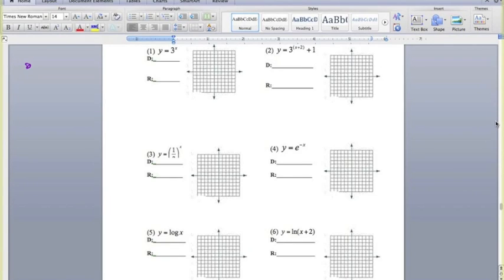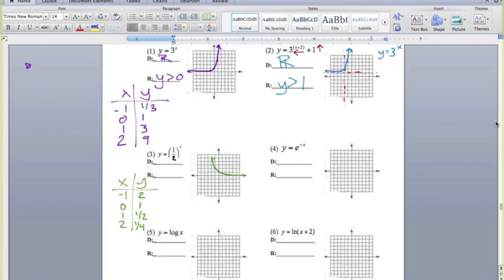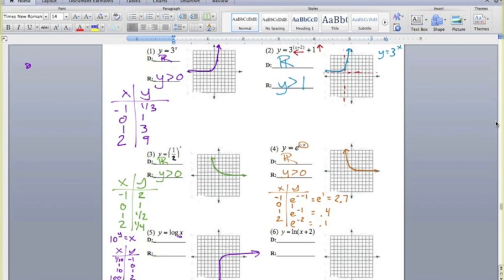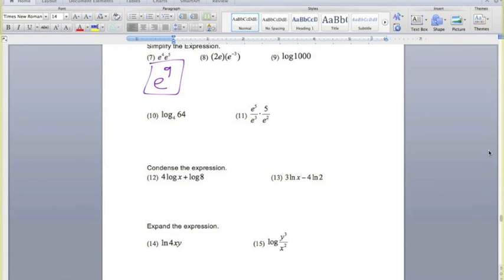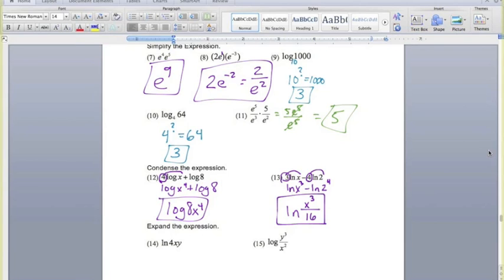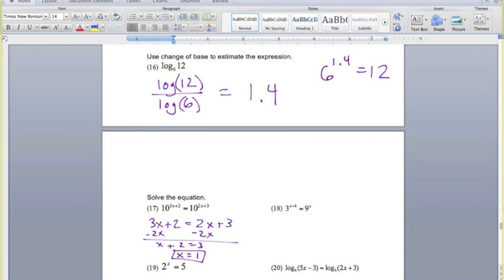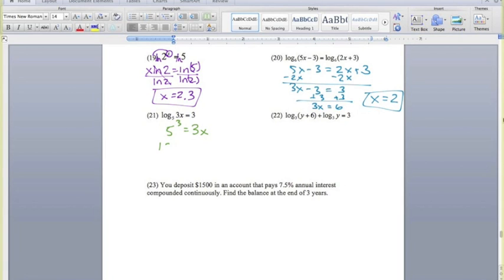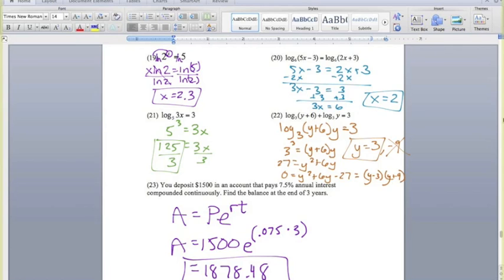alg ch 8 rev